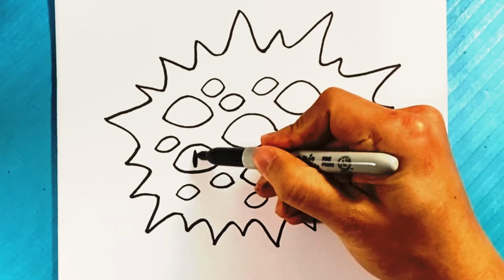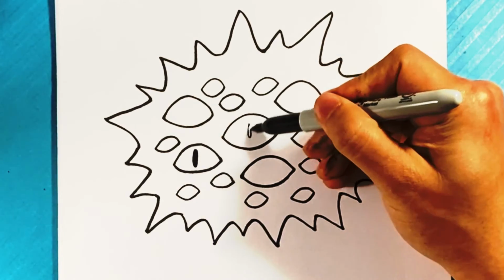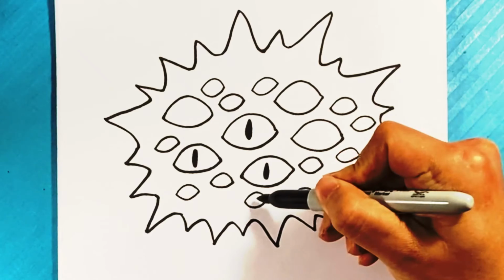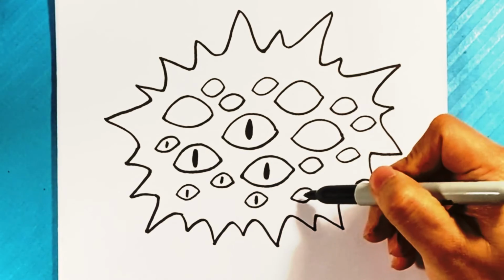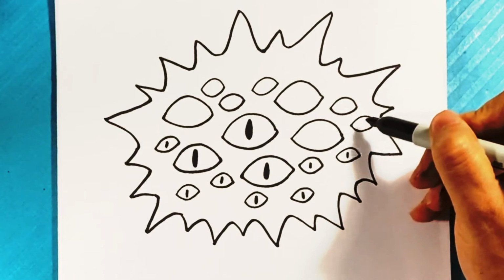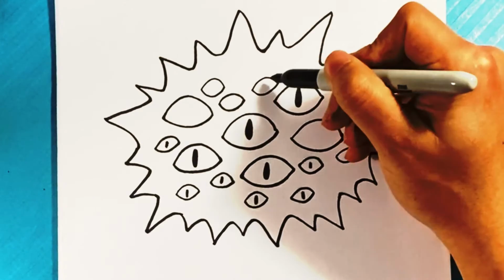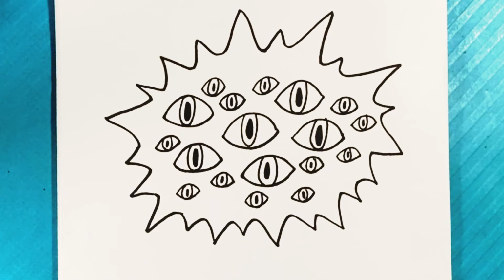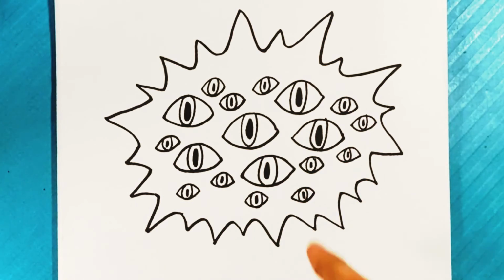How to Draw ROBLOX DOORS | Eyes | Step by Step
How to Draw Roblox Doors character Eyes Step by Step

PICK UP A COLORING BOOK Here:

shorturl.at/mxEY7

How to Draw Roblox Doors character Eyes step by step for beginners. Let's get the drawing tutorial for beginners. Great time!  think it's one of the better drawing videos I've done in a while. Please hit the share button and let me know what you think. I'm a big fan of video games. I hope you have a great day!

Cool Links ___________________________________________________